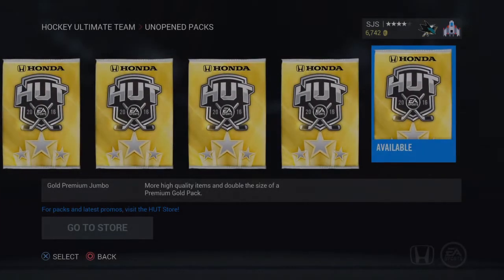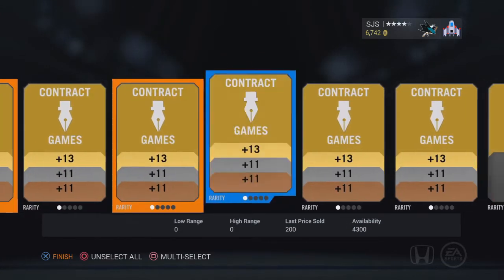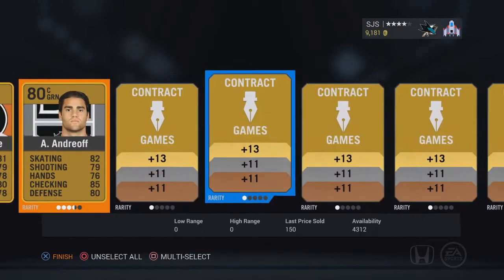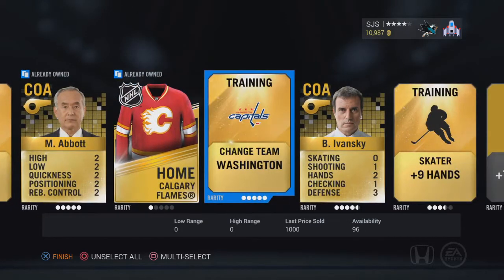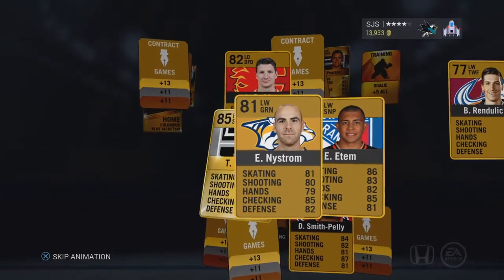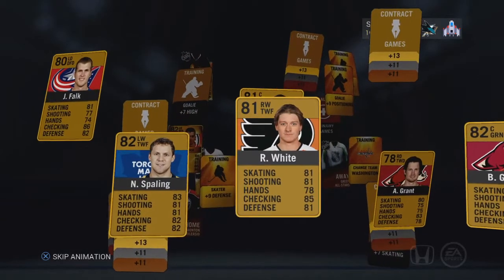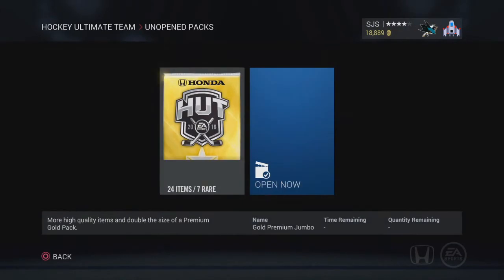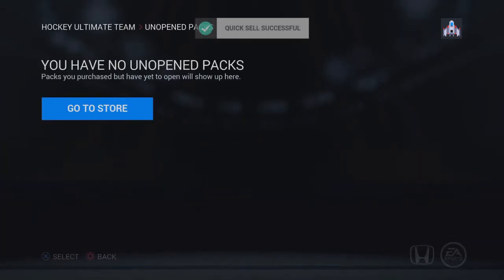NHL16 Pack opening #2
Hope everybody enjoyed the video!